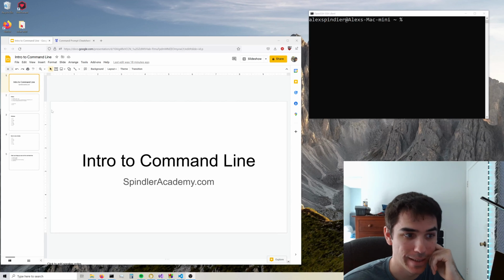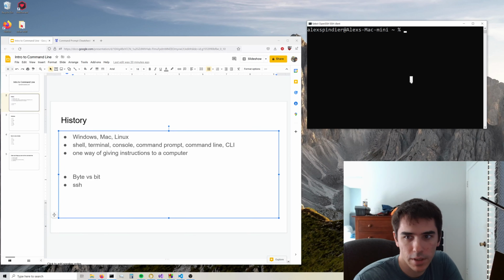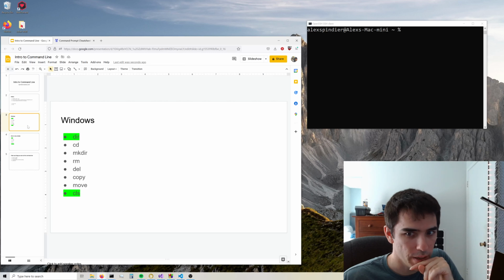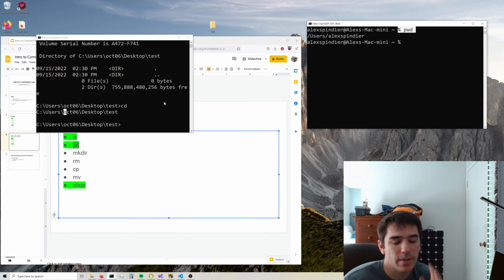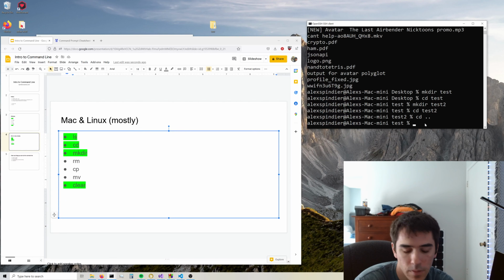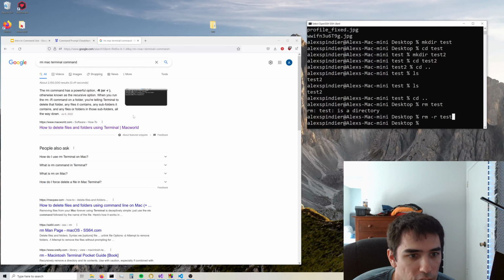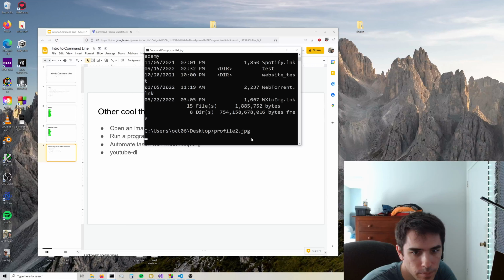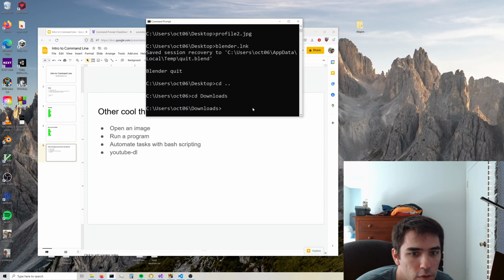Spindler Academy Episode 16 - The Command Line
What is the Command Line? Watch this video to find out.